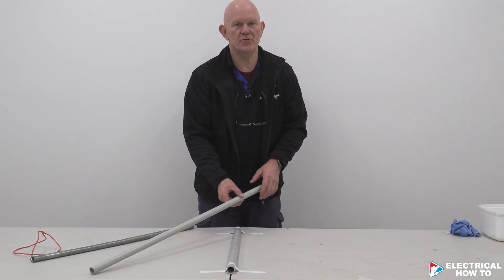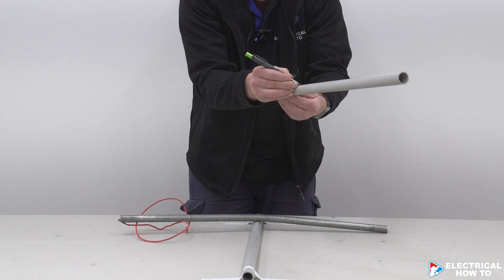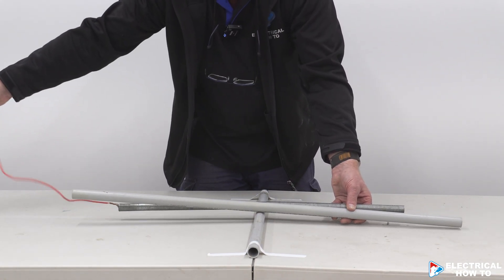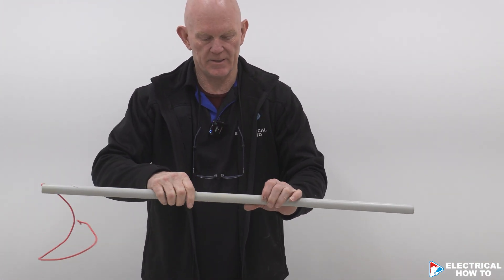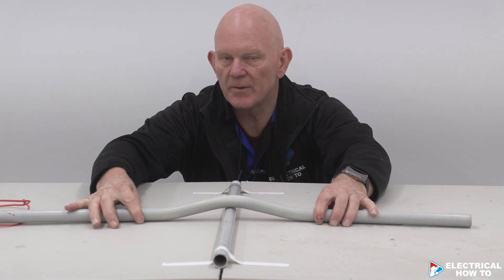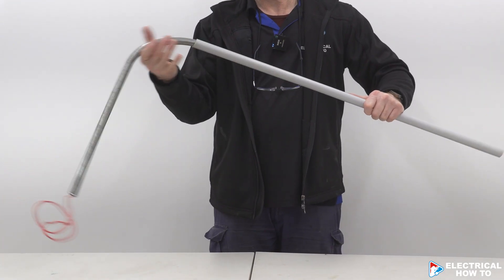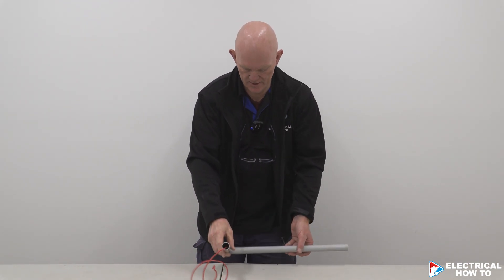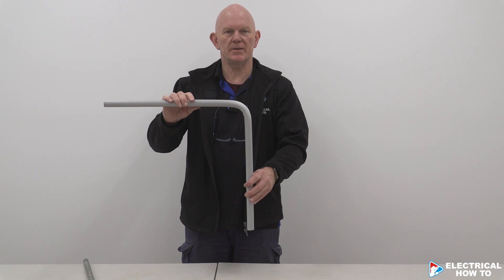How to Bend Conduit | Electrical How To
With a bit of practice and a bending spring we found this method to be the fastest way to bend PVC conduit.

0:00      triple set bend
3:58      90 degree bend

Like the video? for more in-depth tutorials and other content, check out our program!

Let us know what you would love to see in the comments!